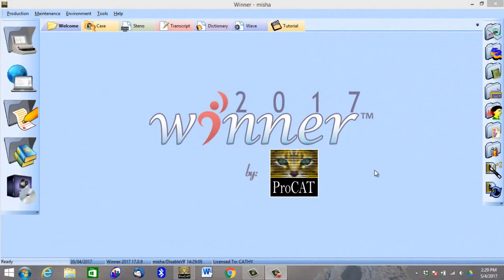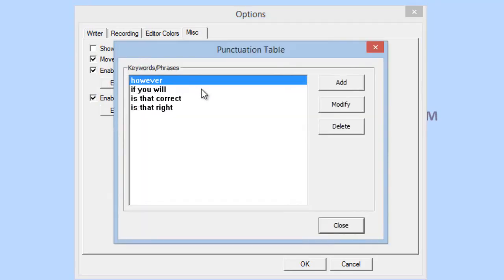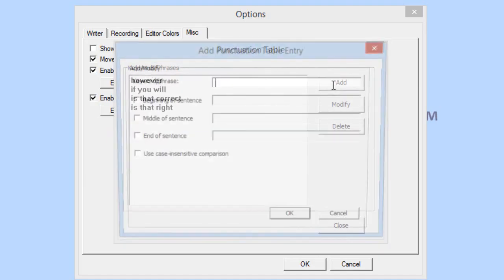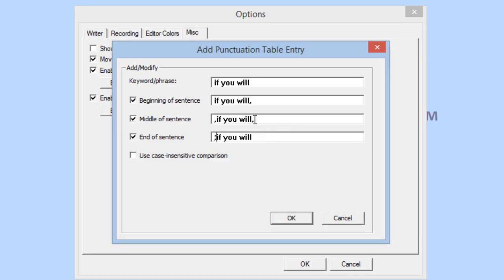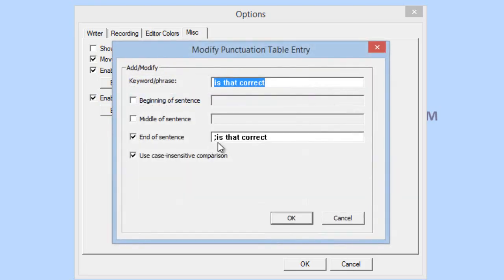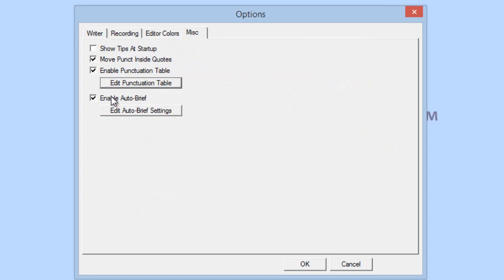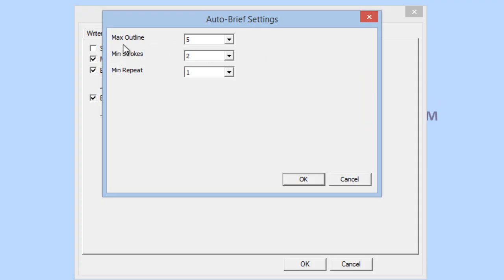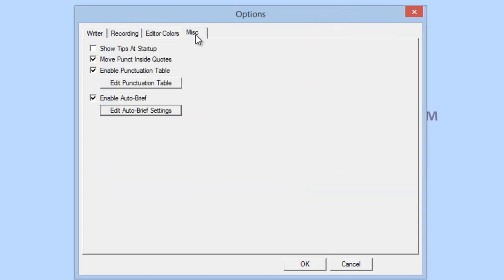Preferences Misc Tab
Learn all the features of the Misc tab in preferences.